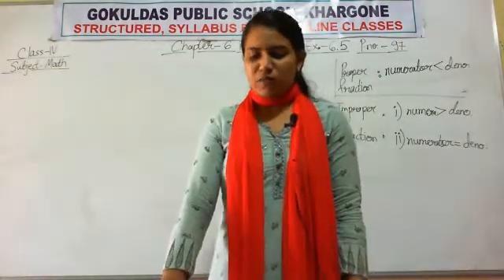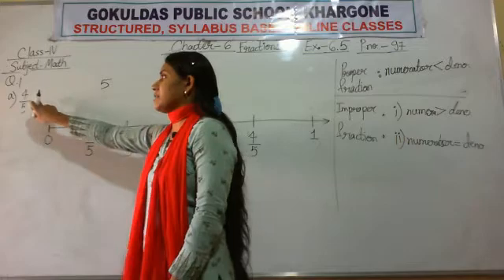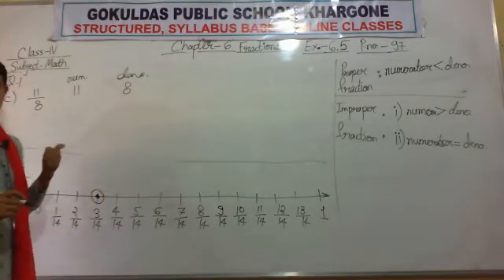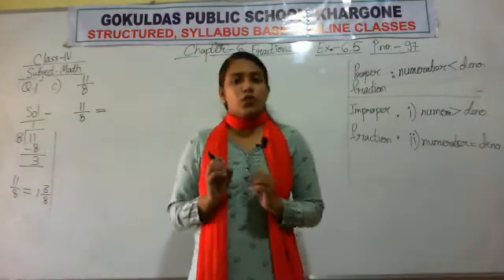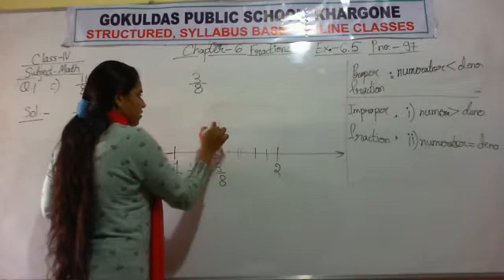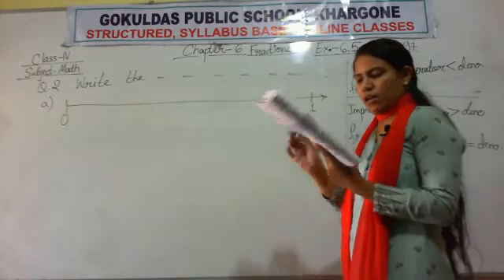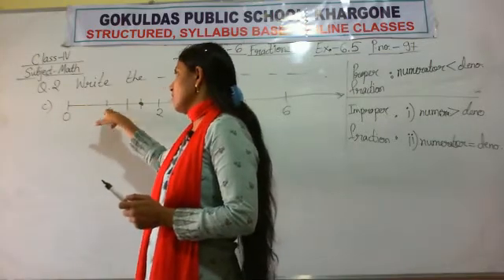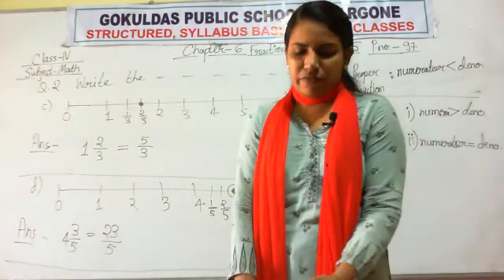Class 4 Math exercise 6.5 ques 1 aand ques 2 RD 14 10 2020